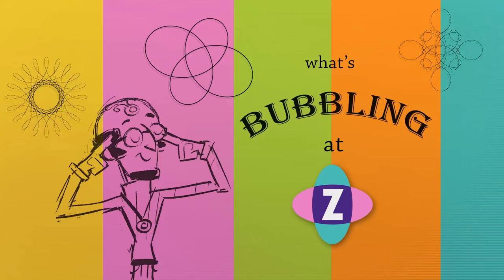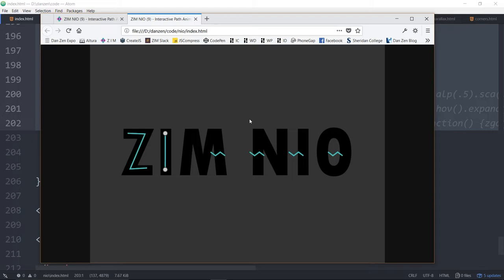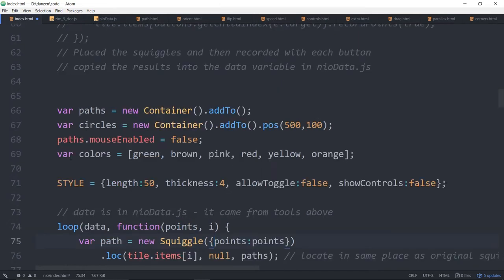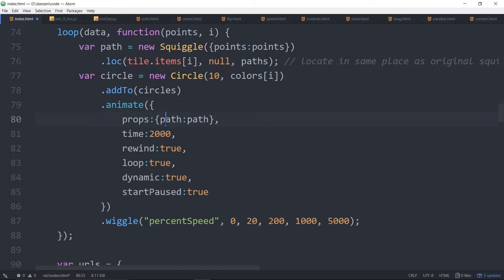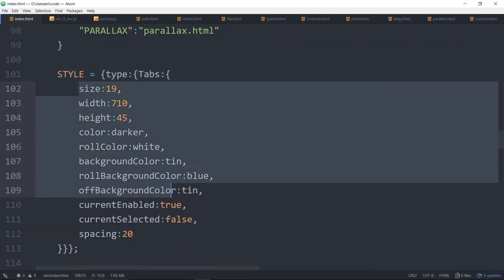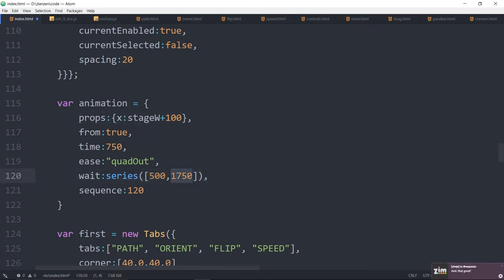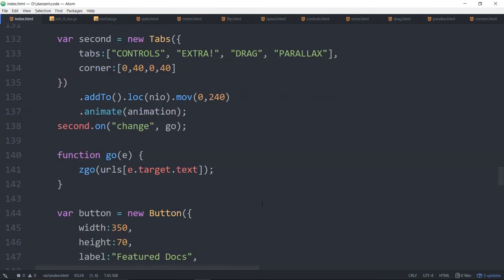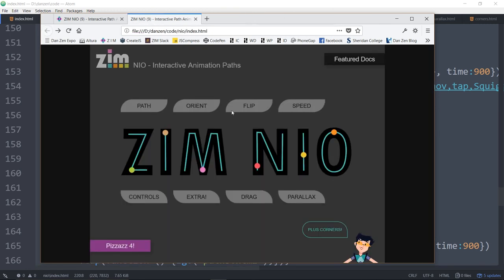ZIM Bubbling: 76. Wiggle Animation on Path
ZIM Bubbling: 76. Wiggle animation along a path with ZIM NIO - for ZIM

ZIM NIO has launched with dynamic animation!  This allows you to change the speed or position of the animation with various controls like sliders, dials, mousemove, gamepad, etc. with Accelerators to handle all speeds at once and MotionControllers, etc.  You can drag an animation, animate on curves and even animate other objects based on the animation with ZIM EXTRA!